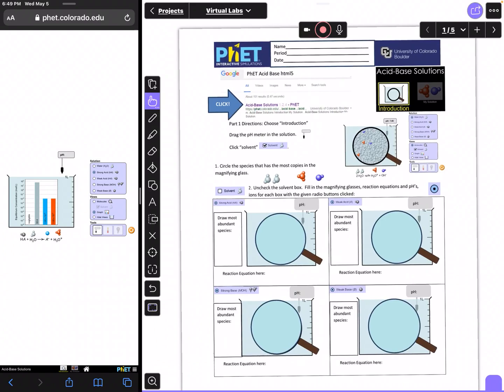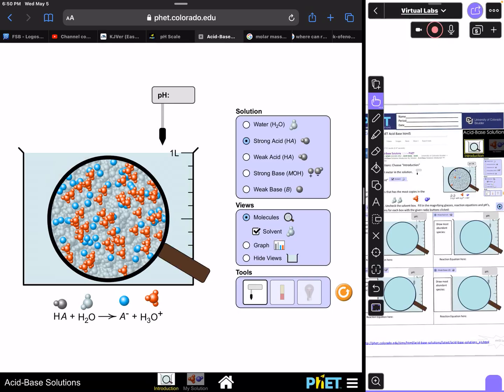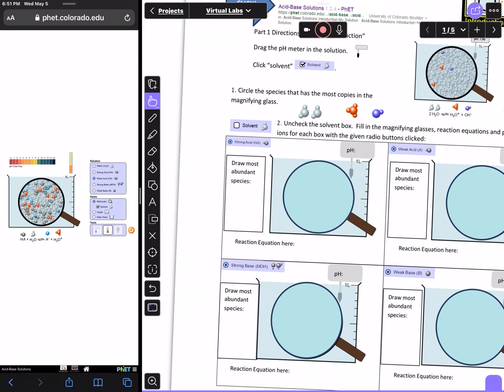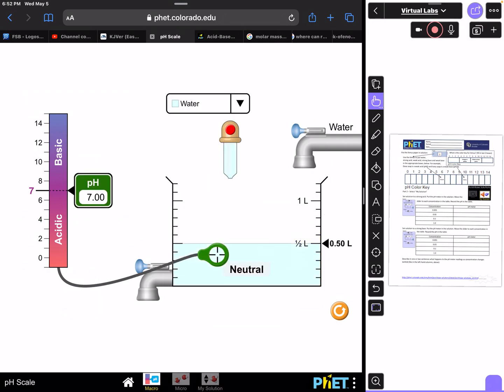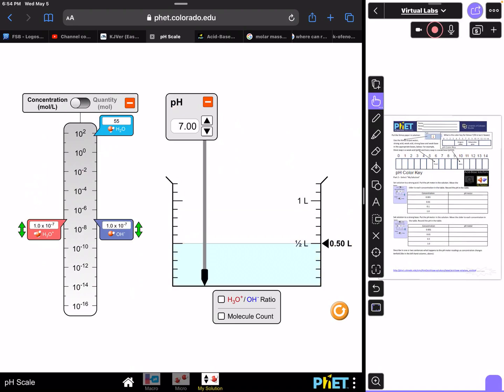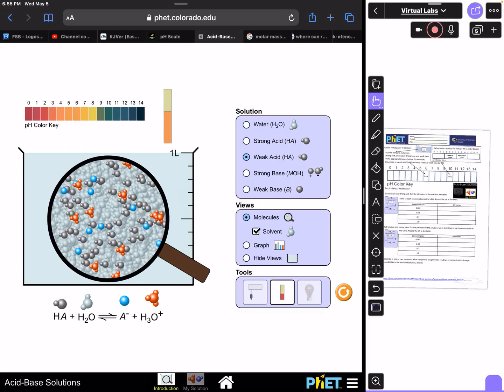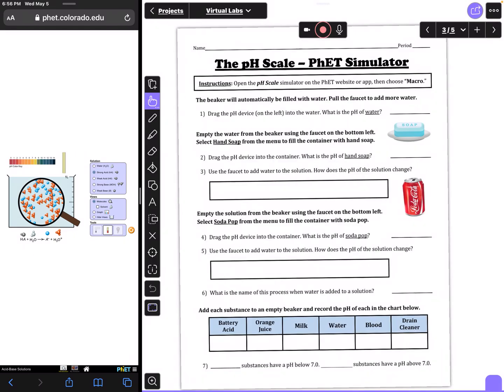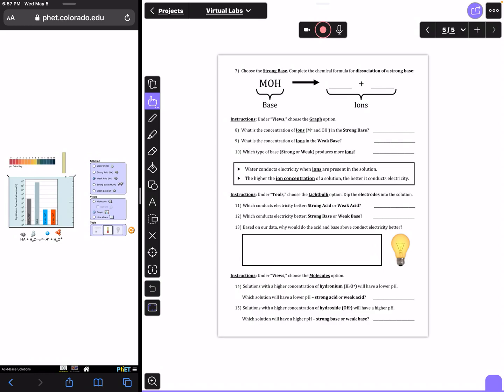VIDEO Virtual Lab Acids, Bases, and pH Scale INSTRUCTIONS